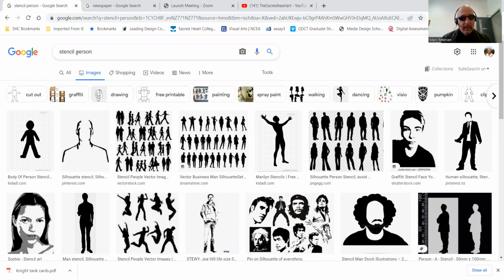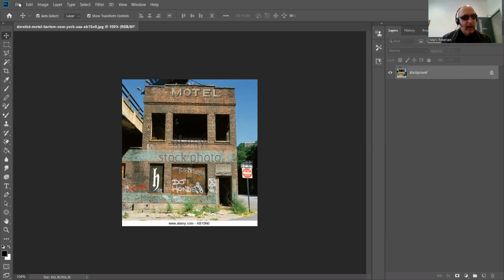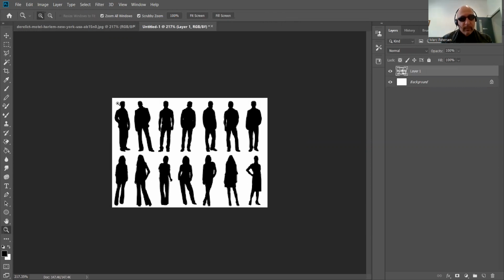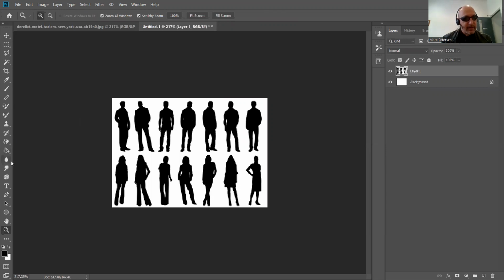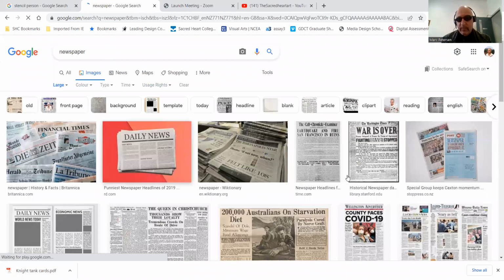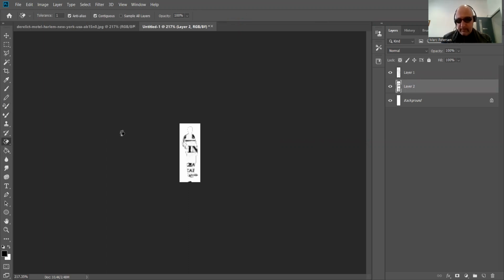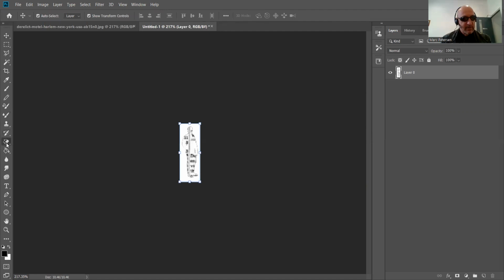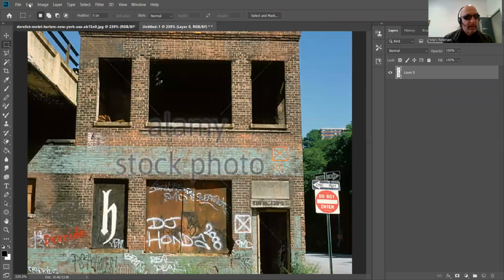Part 2 of buildings and people cutouts